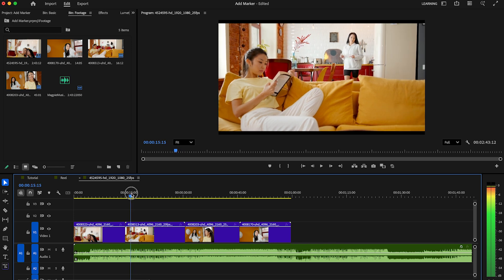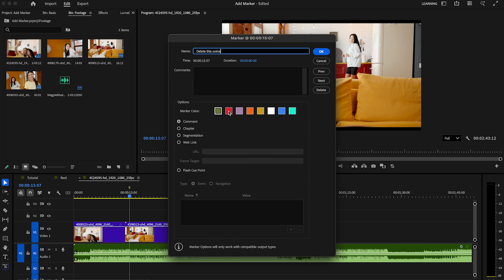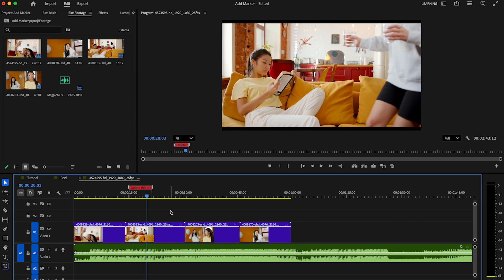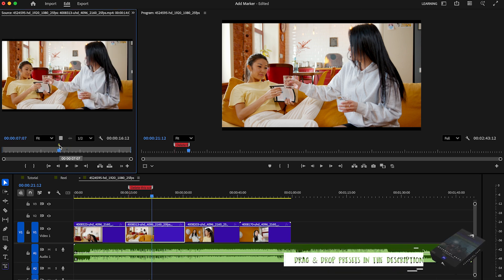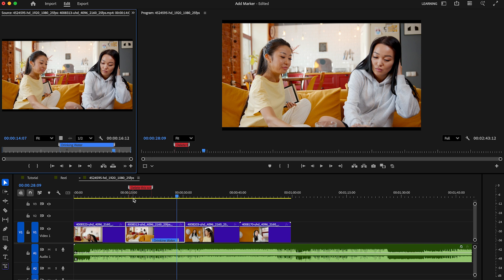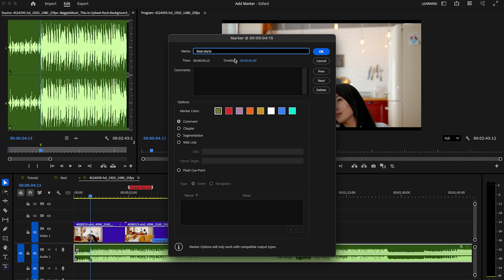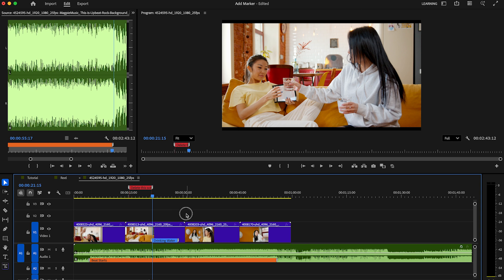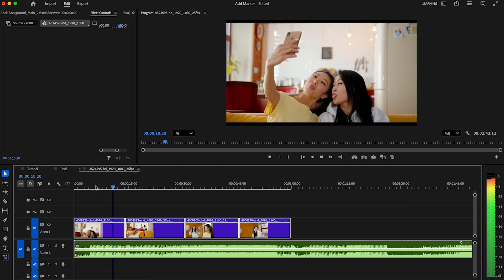How to Add and Use Markers in Premiere Pro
Add Markers in Premerie Pro: In this Premiere Pro tutorial, I’ll show you how to add and use markers to organize your timeline and edit faster.
Learn how to color-code, rename, and navigate using markers like a pro! 🎯

✨ What you’ll learn:

How to add markers in Premiere Pro
Rename, move, and color-code markers
Tips for faster editing with timeline markers